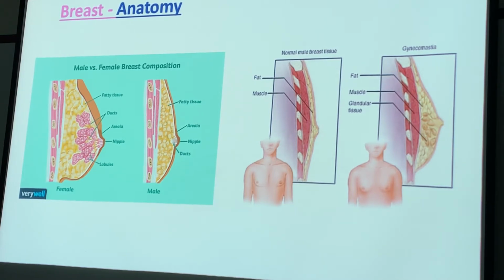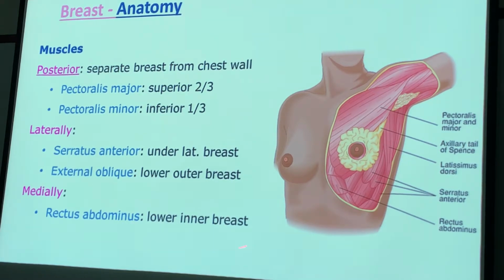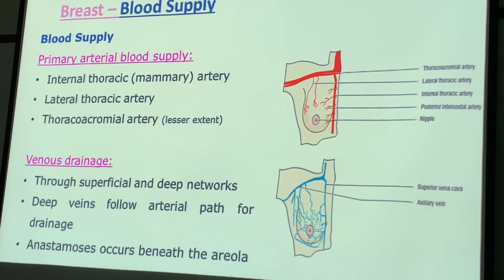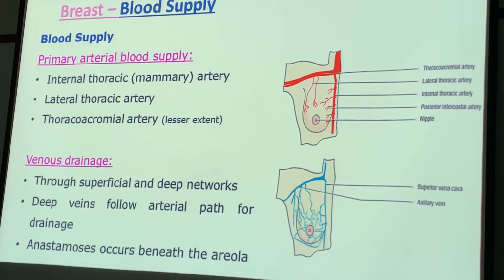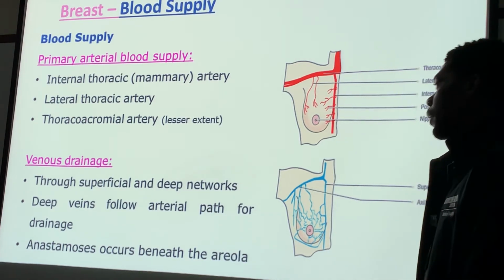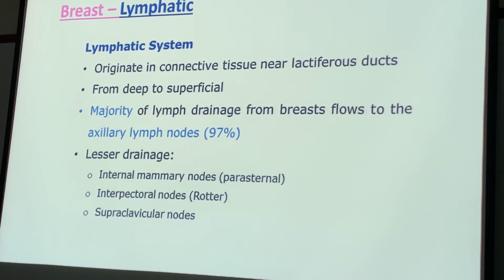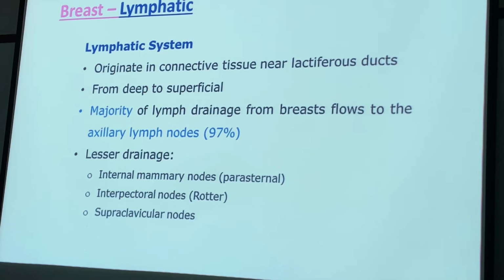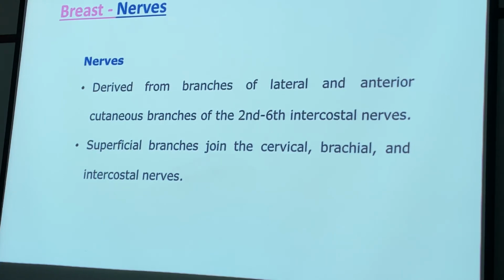Ep 265: Small part Chapter 16 Part 5